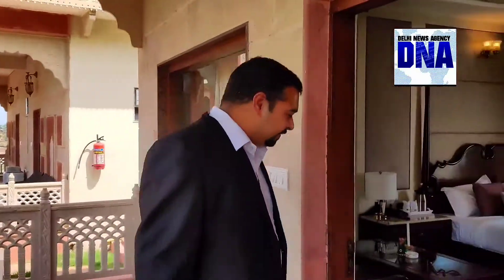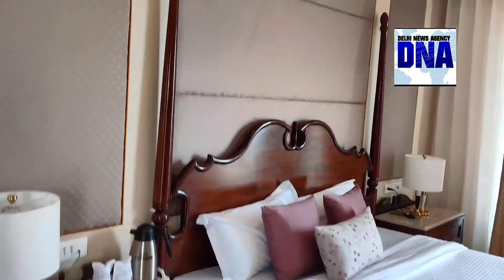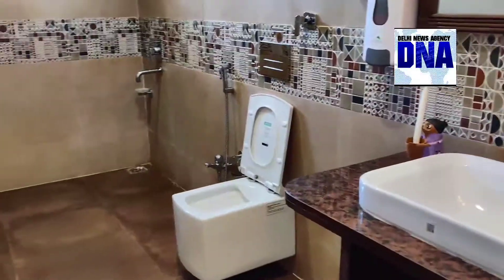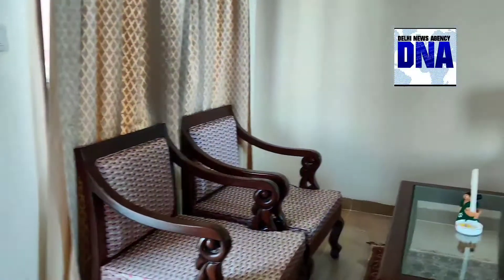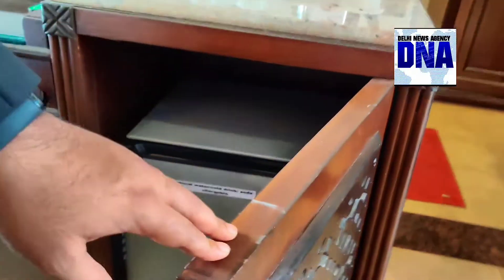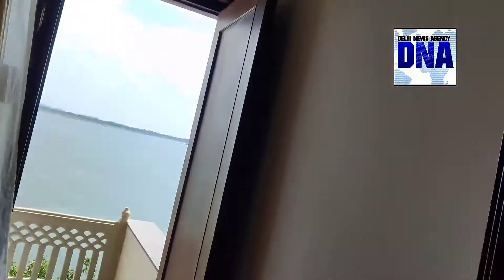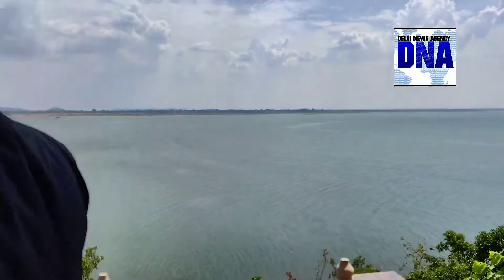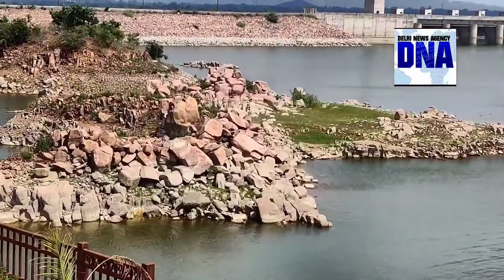Kutni Resourt Khajraho Madhya Pradesh tourism